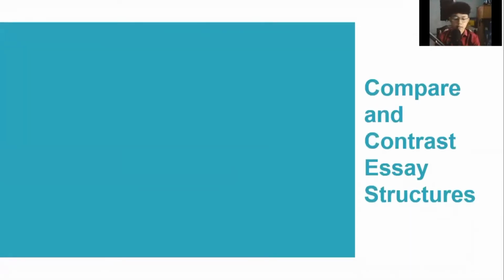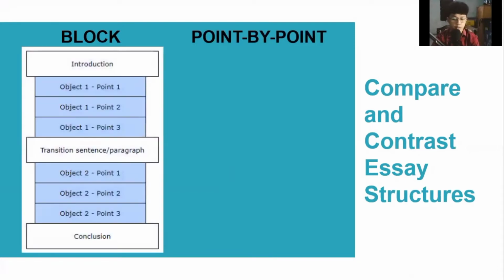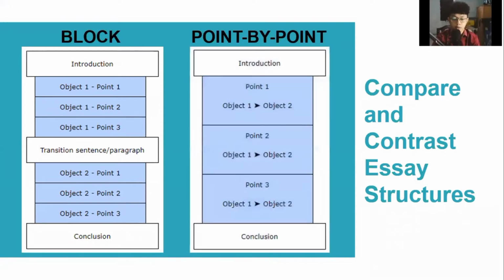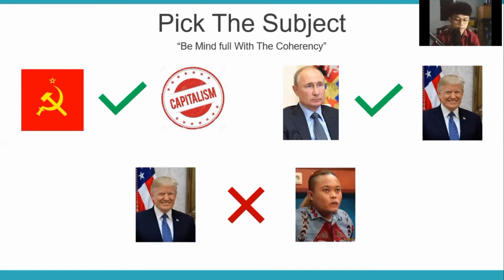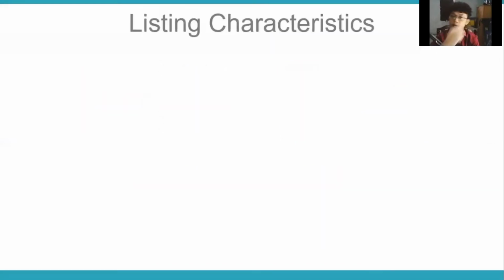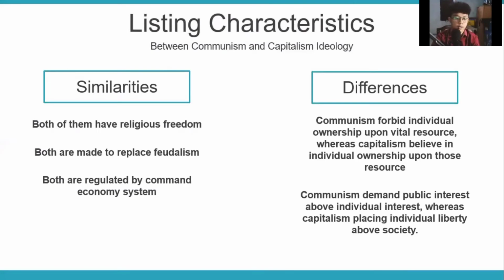UNDERSTANDING COMPARE AND CONTRAST ESSAY IN 5 MINUTES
Name: Hafizh Umar Assad
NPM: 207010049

The video mainly focused on the tutorial or tips and trick on how to write compare and contrast essay. But you also get an explanation to understand what is compare and contrast essay.